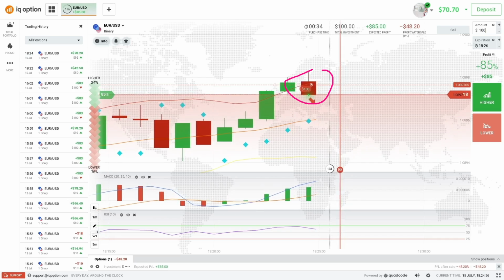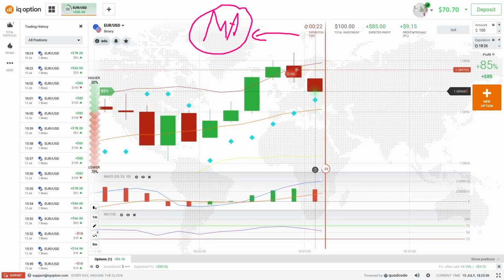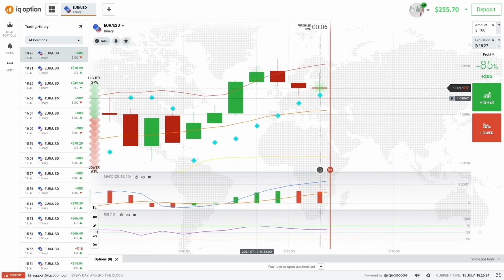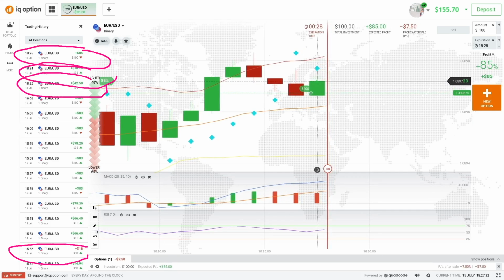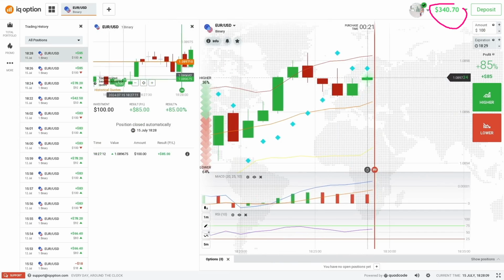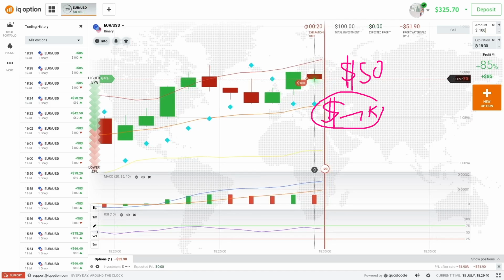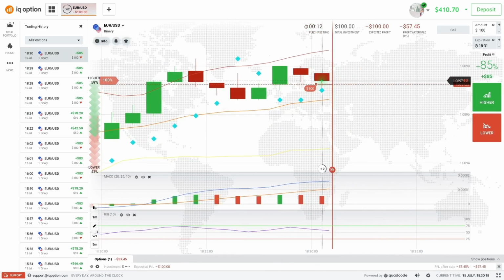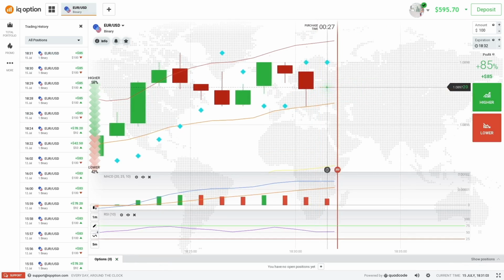from $50 to $760 with Binary Options on IQ option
this is my yesterdays sessions where i was trying to reach $1000 starting with $50 using Iq option trading Binary options with my simple Trading Strategy that's based on 4 indicators MACD, Bollinger Bands, Parabolic SAR and RSI.